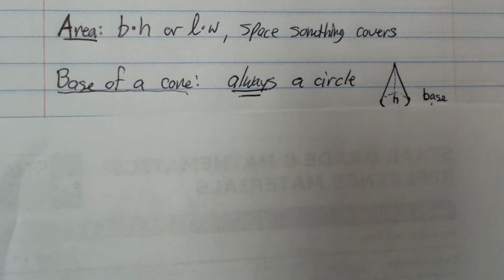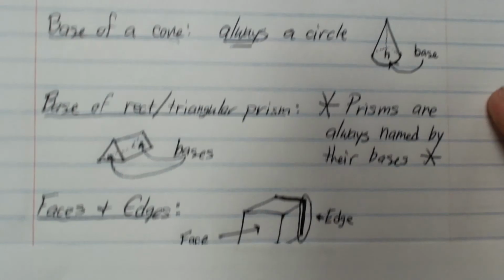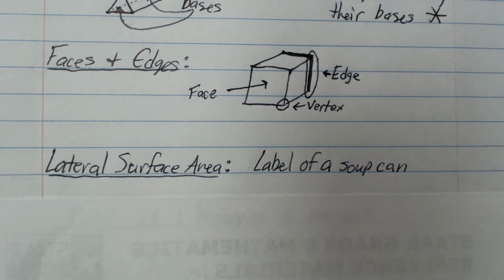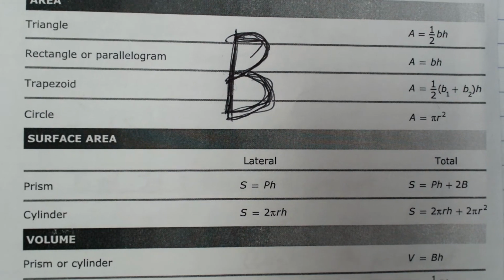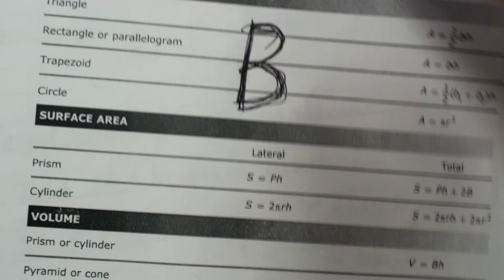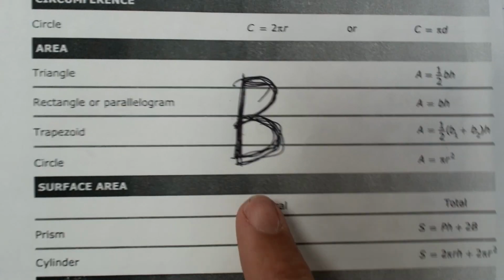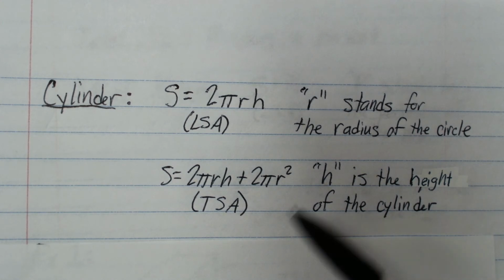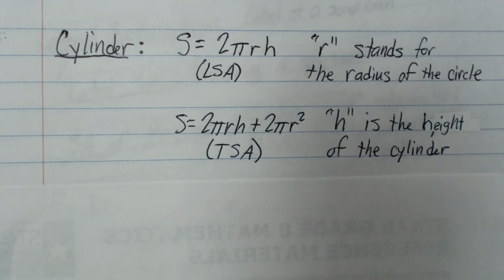Lateral and Total Surface Area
Notes for lateral and total surface area. Put these in the next open page of your journal.